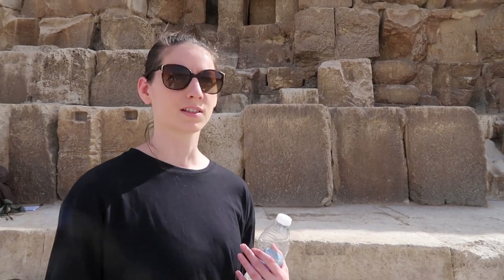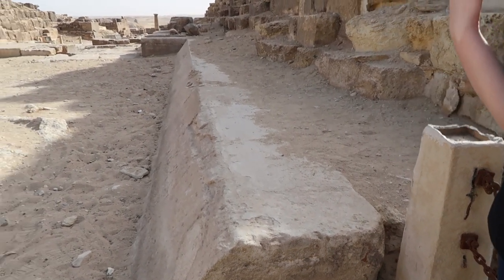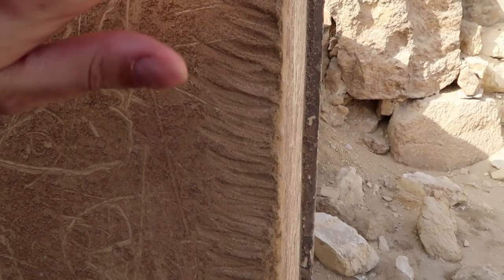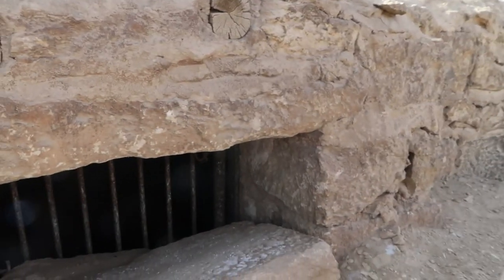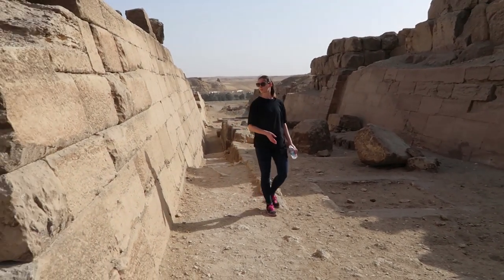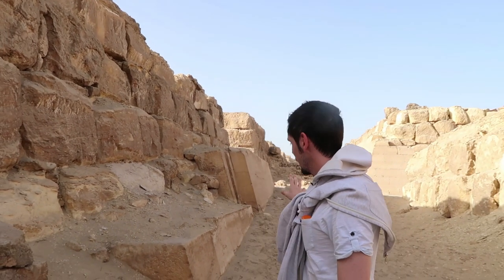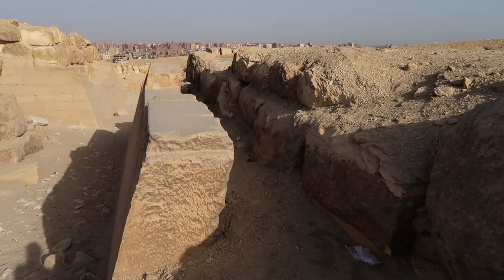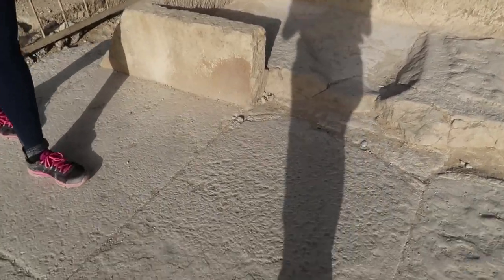EXPLORING THE GIZA PYRAMID SURROUNDINGS - Episode 29 - Egypt, Day 2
APOLOGIES for the wind noise - We have now bought a boom mic attachment so we can record in windy environments!

This episode is day 2 of exploring Giza. This time we get to explore the areas that tourists don't go and get to fully explore ancient ruins around the main Giza Pyramids. This was absolutely amazing, we got up close to ancient Egyptian hieroglyphs and saw first hand entrances to the Giza pyramid tunnel and shaft system (which had its existence denied until only recently).

Evidence of machine cutting, heavy water erosion, underground tunnel complex & multiple eras of architecture. Absolutely amazing.

A big problem with ancient Egyptian history is that a lot of what's in the textbooks today has been completely debunked, but the textbooks and school syllabus have not been updated, so people are continuing to learn utter rubbish! Don't believe everything you've read in books about Ancient Egypt, some see for yourself.

There is more to come from Egypt. Next episode we go to Luxor to explore the Valley Of The Kings.

Join us (Charli & Dan) as we travel the world in style!